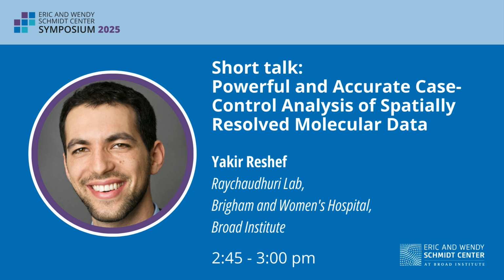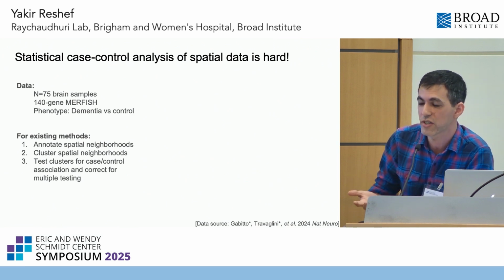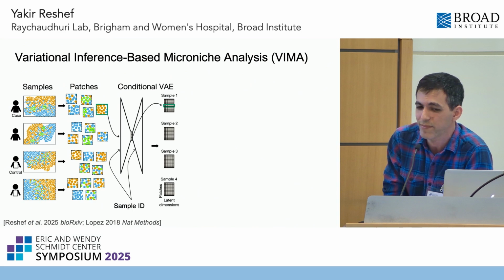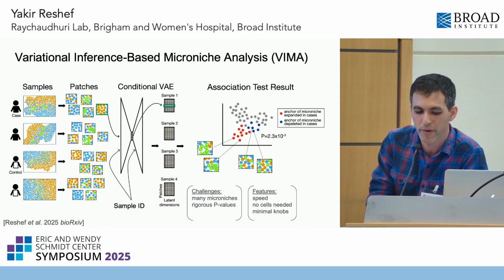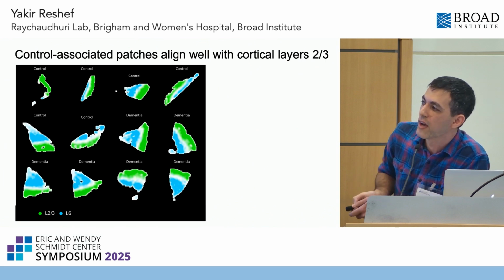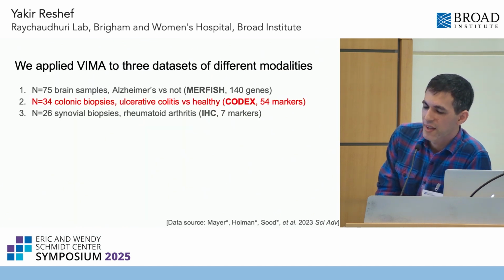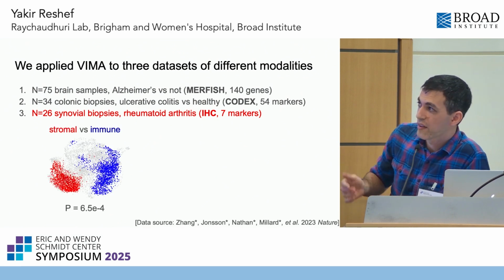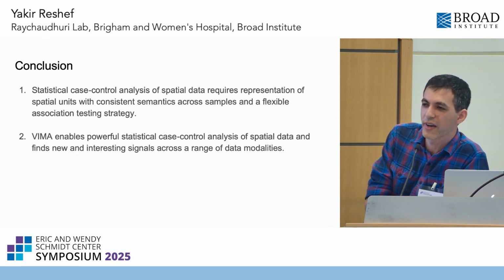Day 1, Short talk: Yakir Reshef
Eric and Wendy Schmidt Center Symposium: Biomedical Science and AI

Day 1, Short talk: Powerful and Accurate Case-Control Analysis of Spatially Resolved Molecular Data
Yakir Reshef, Raychaudhuri Lab, Brigham and Women's Hospital, Broad Institute